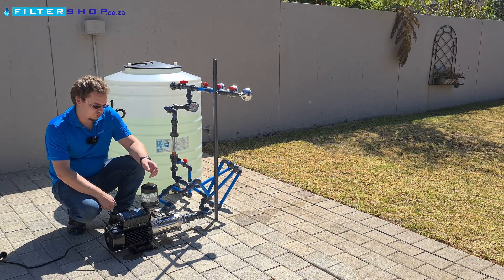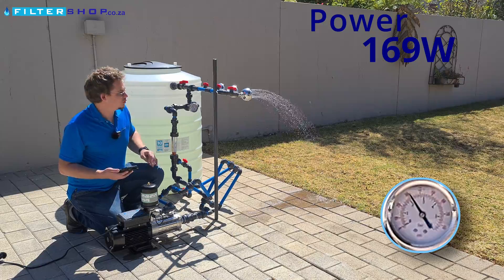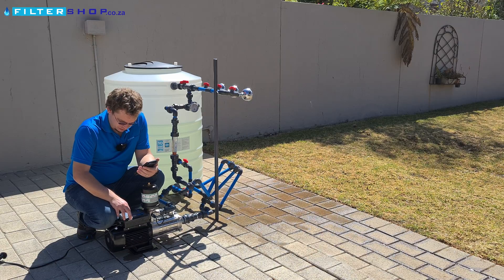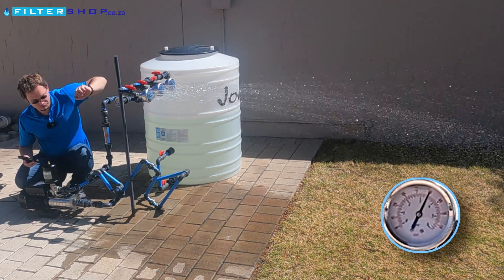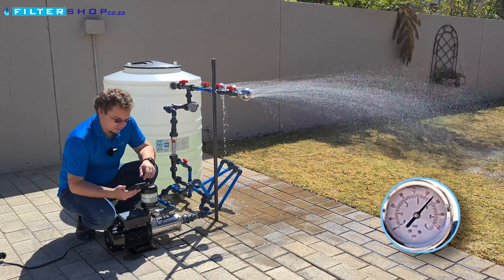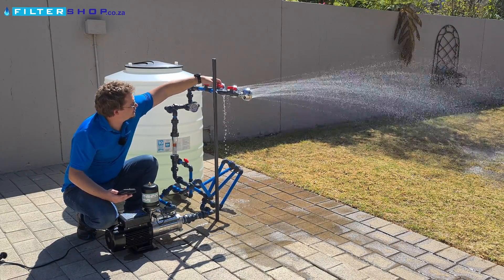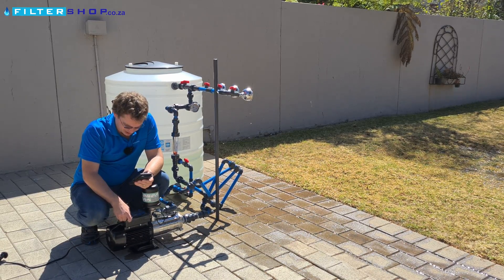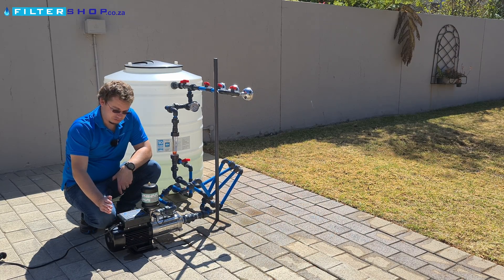HMS1500 Stainless Steel VSD Pump Review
This is the most power-efficient Variable Speed Drive pump we have tested yet, it even beats out the DAB Esybox and Esybox mini3.

Timestamps:
(00:00) - About The Pump
(01:42) - 2 Bar
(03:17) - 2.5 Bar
(04:22) - 3 Bar
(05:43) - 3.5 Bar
(07:28) - 4 Bar
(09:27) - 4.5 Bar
(11:16) - 5 Bar
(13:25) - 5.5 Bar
(14:23) - Conclusion